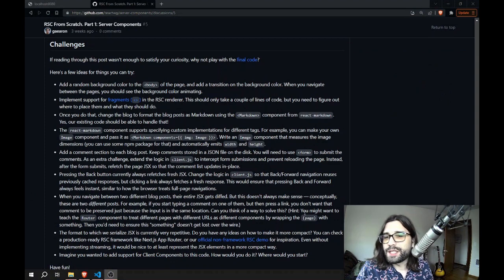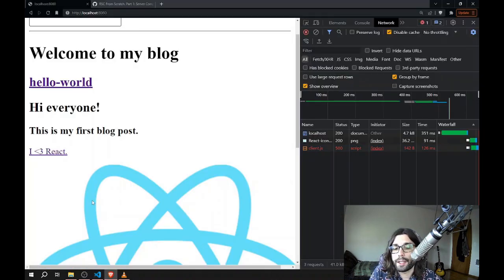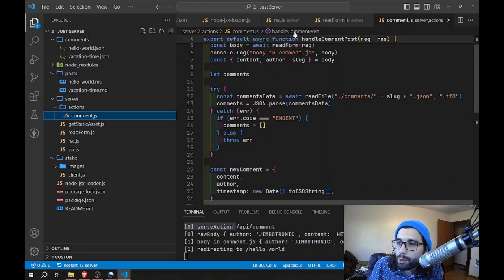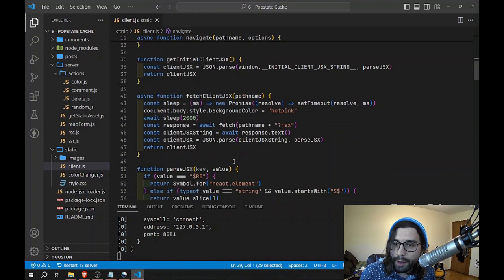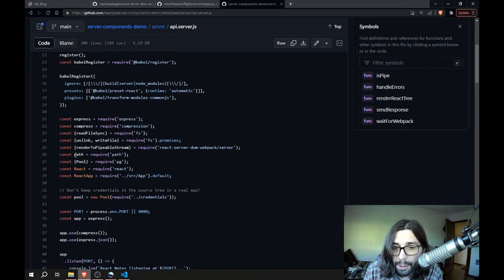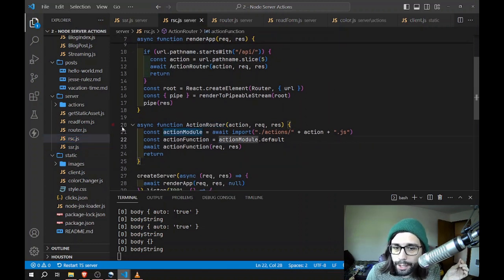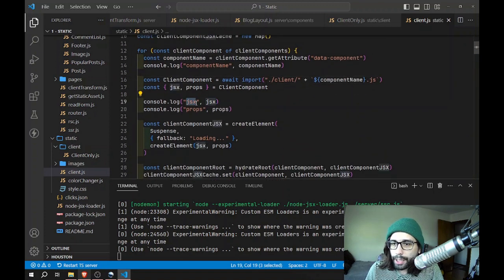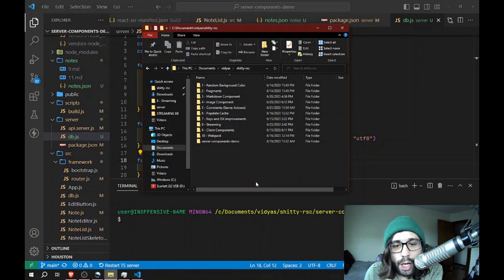React Server Components CHALLENGES!! - Server Actions and Client Components Without WebPack!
Here's the Github Repo with the code from each chapter of this video. It also has links to some other really great resources. Let me know if I got anything wrong or if you think I should have said anything differently in the comments!

[0:00] Introduction
[1:00] Challenge 1: Change Background Color on Navigation
[2:45] Challenge 2: RSC Fragments
[4:45] Challenge 3: Markdown Server Component
[6:45] Challenge 4: Image Server Component
[9:15] Challenge 5.1: Server Actions Done Wrong
[12:15] Challenge 5.2: Server Actions Done... Better (No JS)
[19:45] Challenge 5.3: Client-Side Server Actions
[20:45] Challenge 5.4: Headers, Styles, and more Server Actions
[24:30] Challenge 6: Client-Side JSX Cache
[27:45] Challenge 7: Keys in Server Components
[31:30] Challenge 8.1: react-server-dom-webpack
[35:00] Challenge 8.2: Minimal Streaming Demo (Servers)
[38:30] Challenge 8.3: Minimal Streaming Demo (Client)
[43:00] Challenge 8.5: Benefits of Streaming and Client Components
[49:00] Challenge 9: Client Components
[57:30] Summary and Conclusion